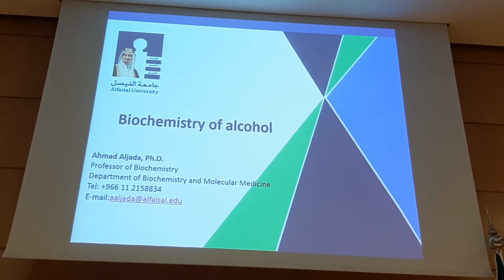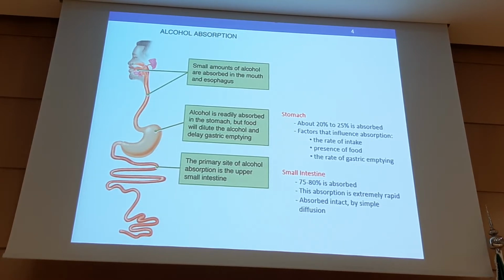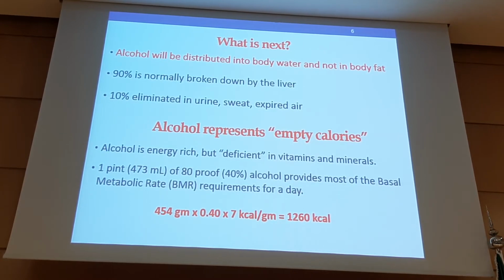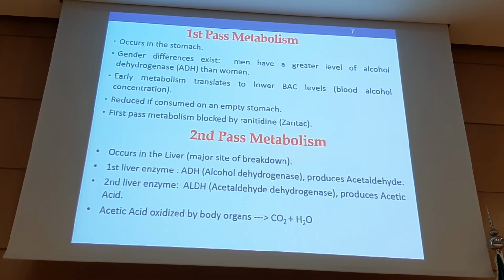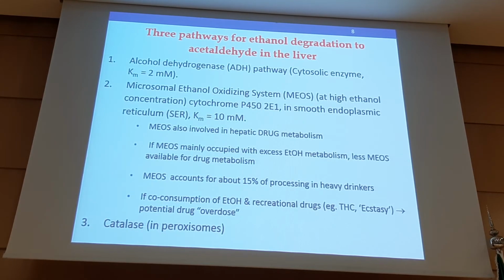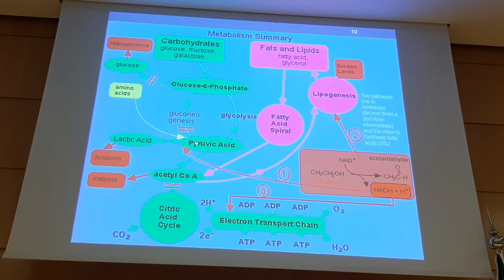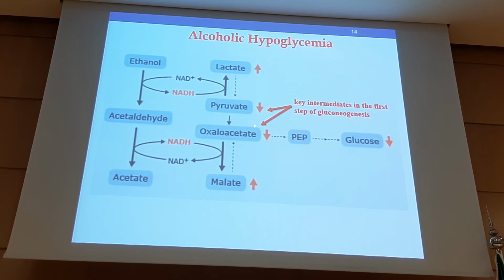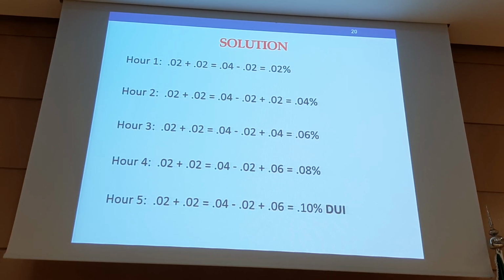Biochemistry of Alcohol Part 1